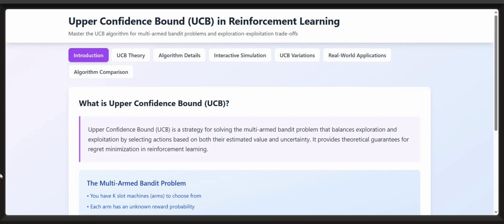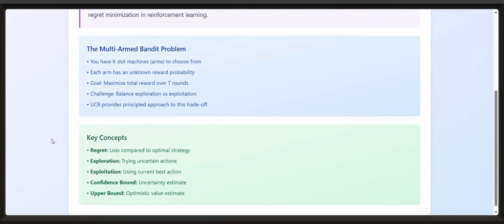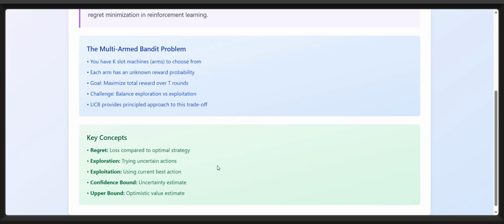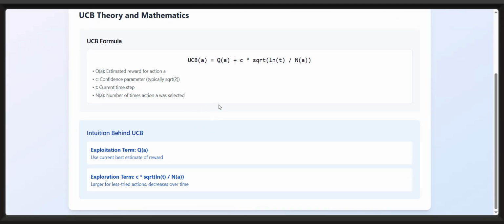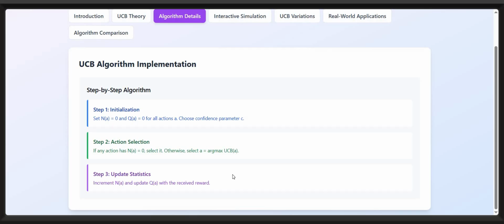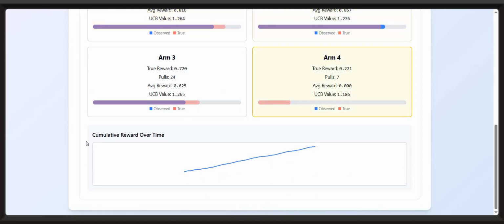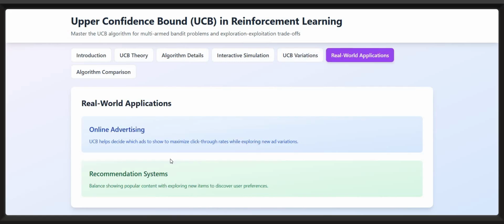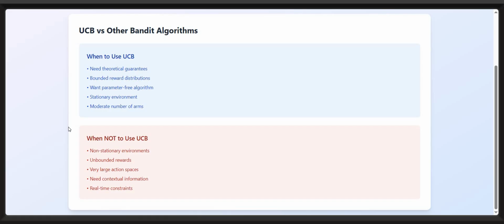Upper Confidence Bandits